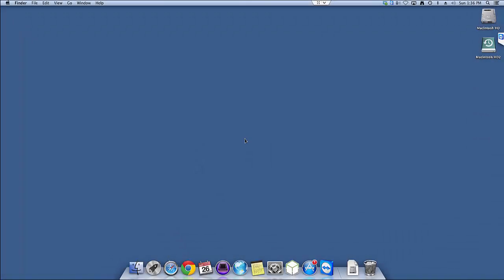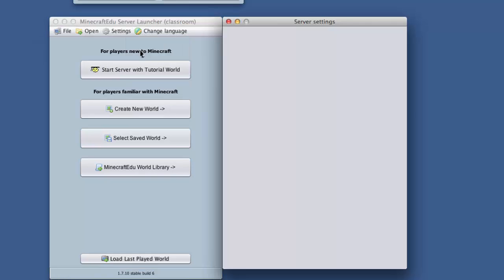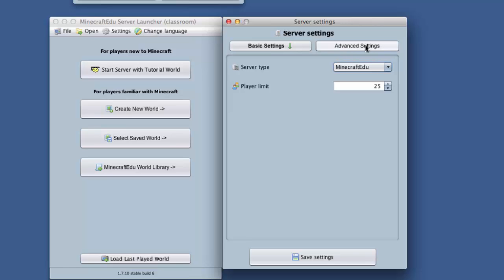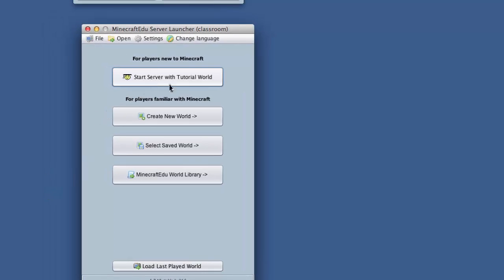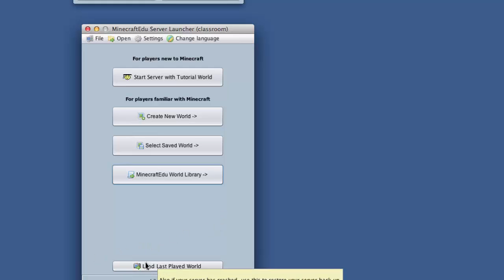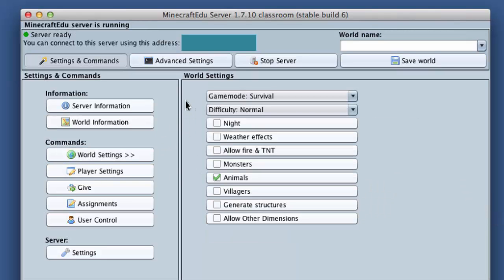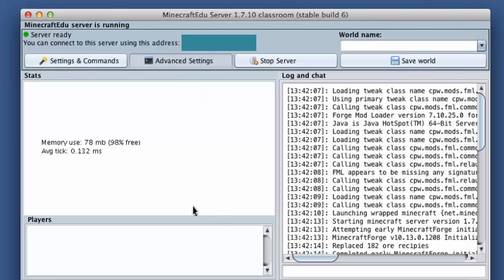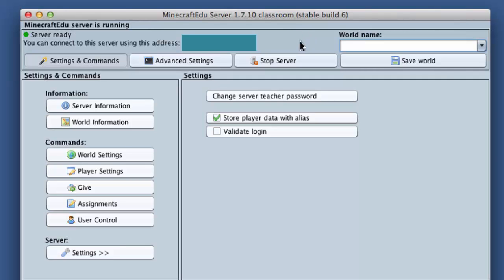MInecraftEDU Server Demo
This is the final video in a three-part presentation demonstrating the features of MinecraftEDU and it's configuration. This tutorial shows how to start a MinecraftEDU server using the Server Launcher tool included with MinecraftEDU.